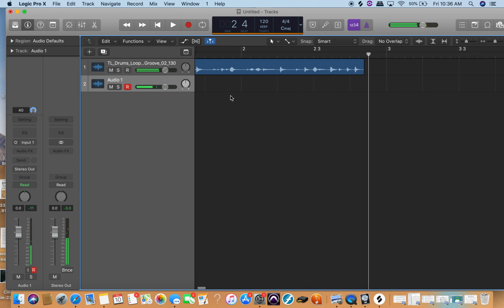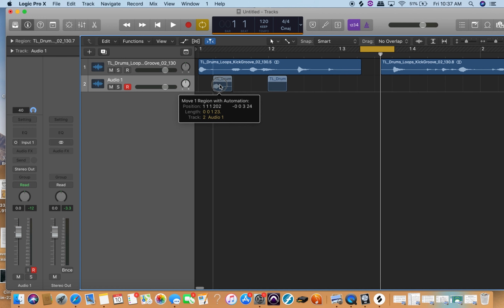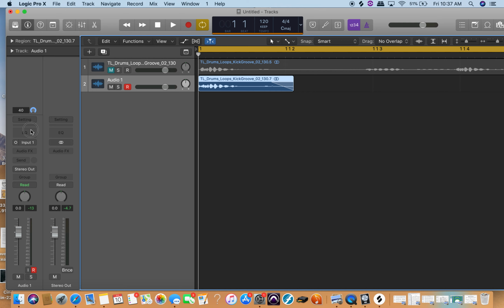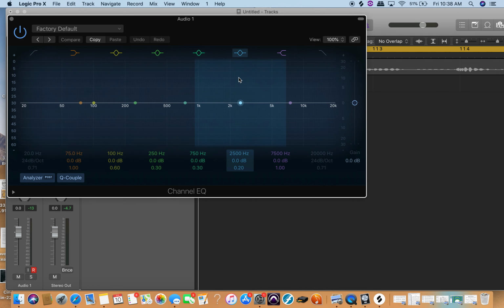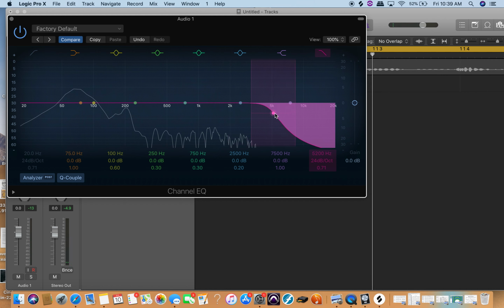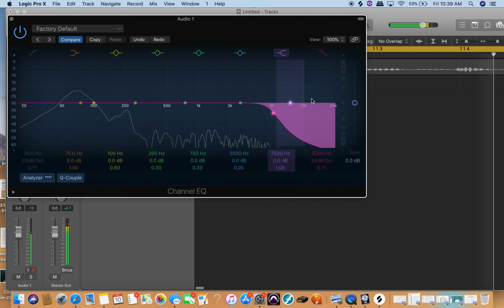THE RIDE - Cindy (Logic Pro 10)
Welcome back to Workshop Wednesday!   Cindy is continuing her Logic Pro tutorials and this week she is continuing her talk on how to extract specific sounds.   What do you do when the sound you need is recorded with another one?